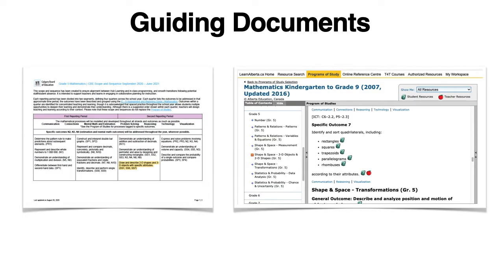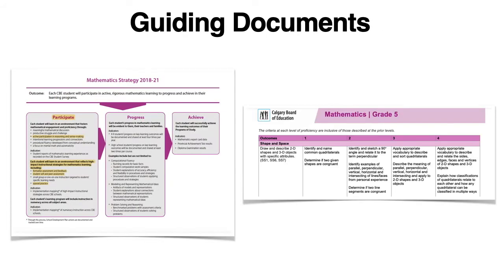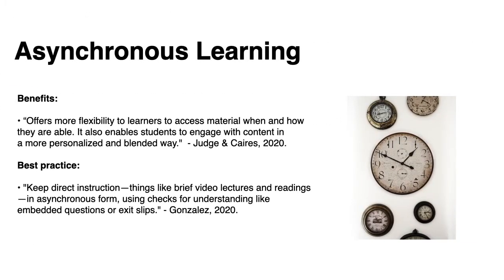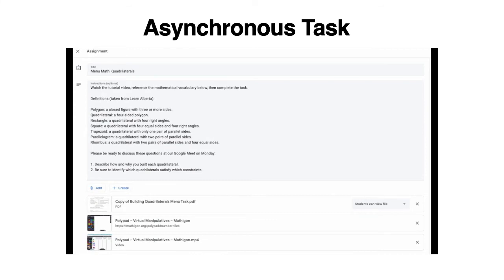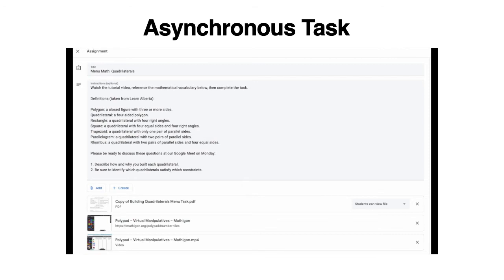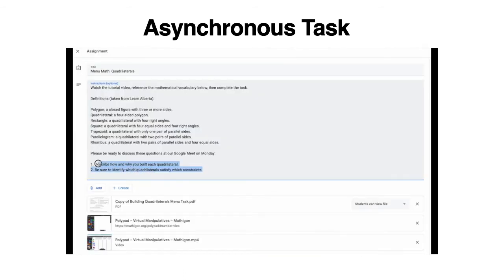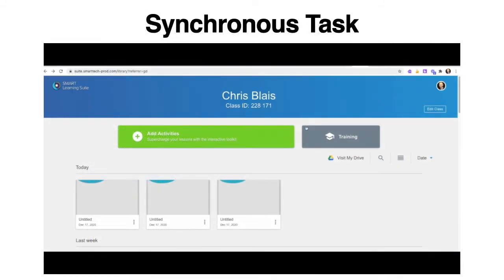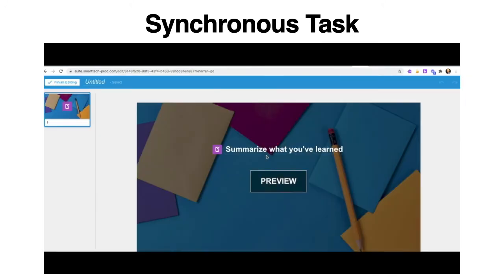Pop-up PD - Designing Asynchronous & Synchronous Tasks